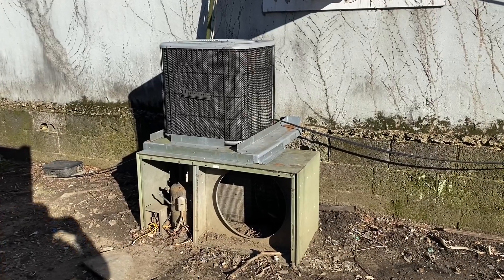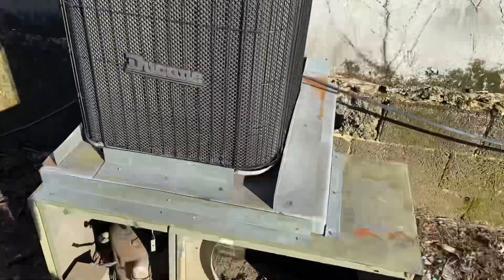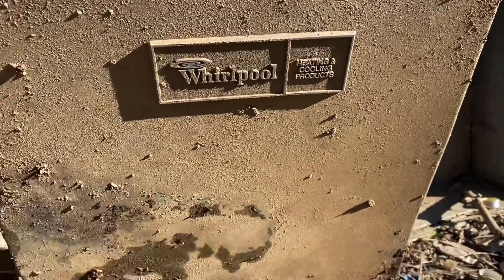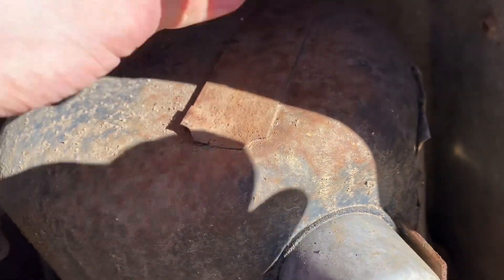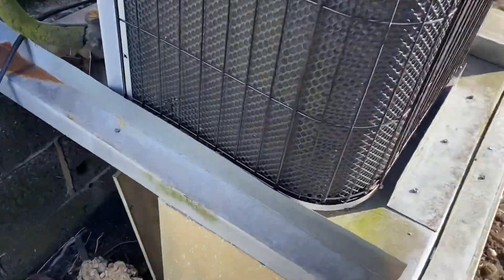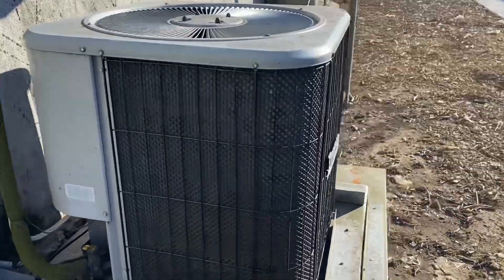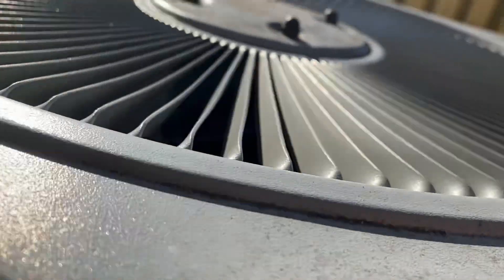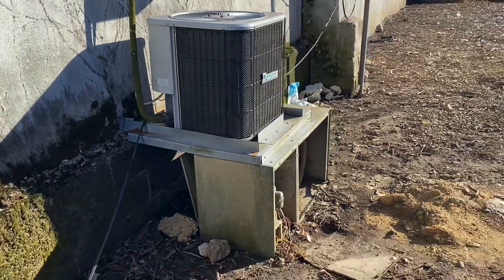The Cleanest Install Of All Time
A jacked up install of a 2011 Ducane I spotted in Annandale recently... what the actual fuck. That's all I have to say...

How this Ducane managed to last 10+ years is beyond me